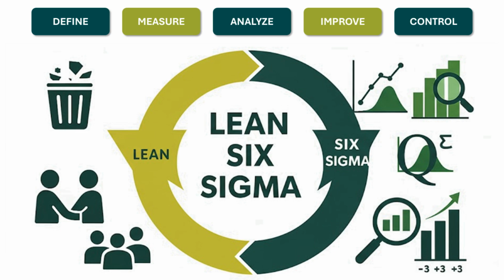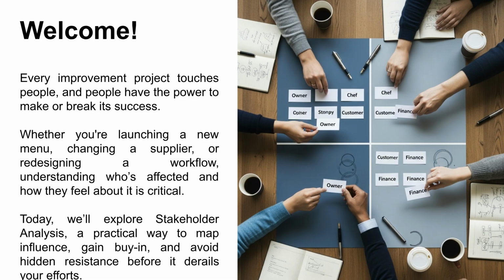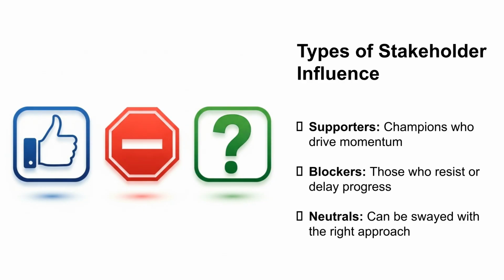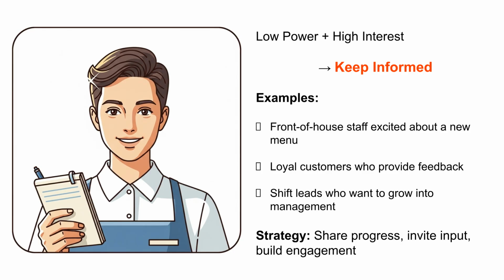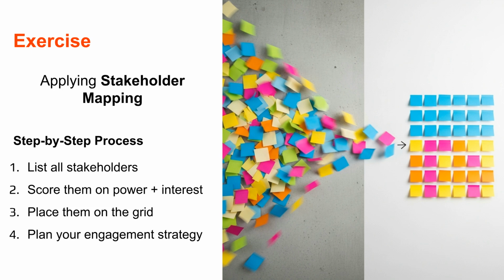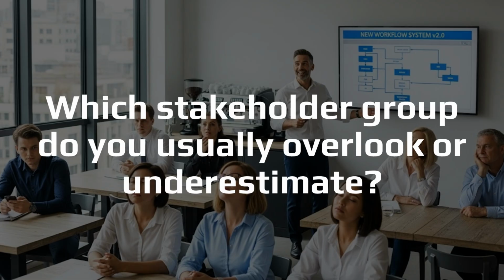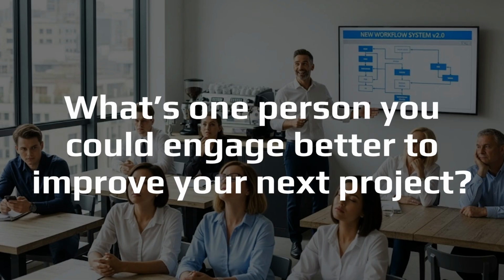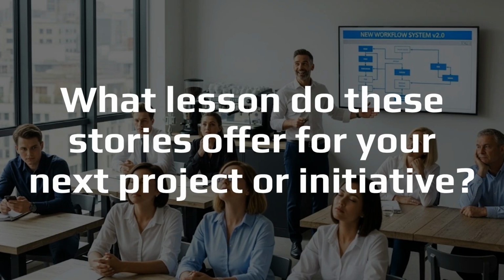Stakeholder Analysis: Identifying and Engaging Key Influencers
Stakeholder analysis is a crucial step in project management and organizational strategy. In this video, we’ll explain how to identify key stakeholders, assess their influence and interests, and develop strategies for effective communication and engagement.

Understanding your stakeholders helps ensure that your projects meet expectations, reduce resistance, and create strong partnerships. This video will guide you through the process of mapping and prioritizing stakeholders for better project outcomes and organizational success.

Key Takeaways:

-How to identify stakeholders and analyze their influence
-Techniques for engaging stakeholders effectively
-Real-world examples of stakeholder analysis in action